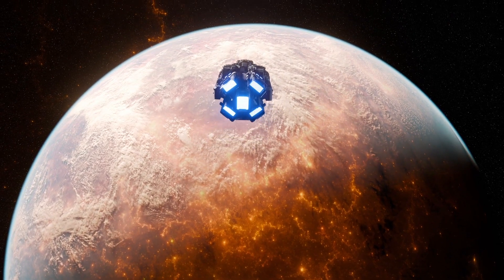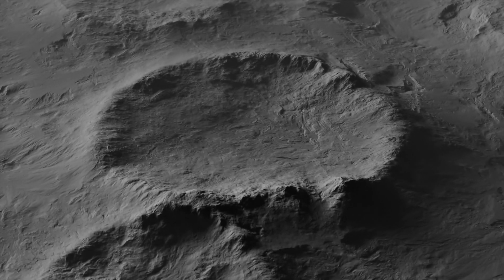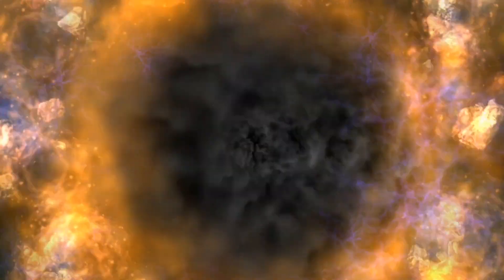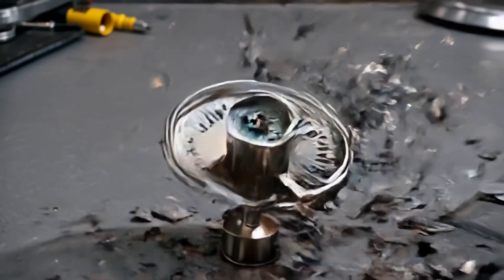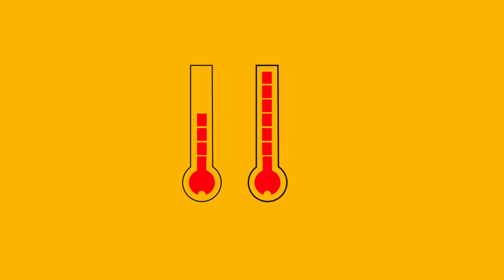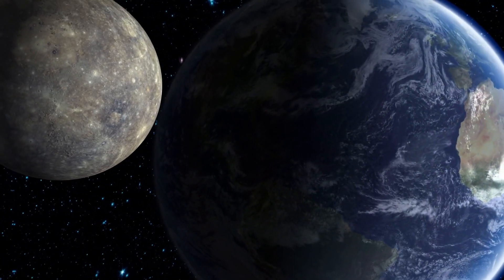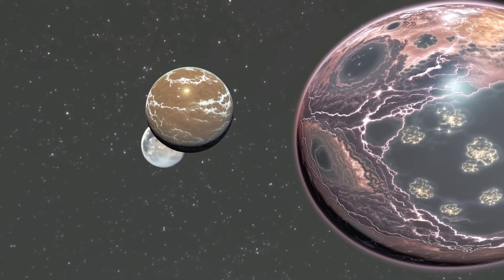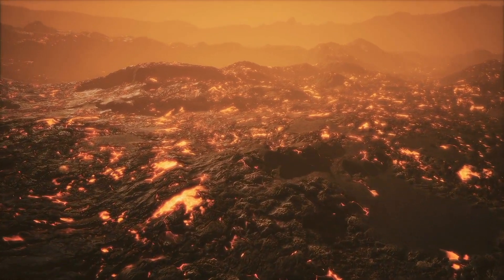VENUS | The HOTTEST Planet in the Solar System | What Makes Venus So Deadly?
Venus, the hottest and one of the most deadliest planets in the solar system.  Reaching temperatures of a blistering 837F!!  This video will explain why Venus gets so hot as well as many cool facts that you maybe didnt know about Earth's evil twin.